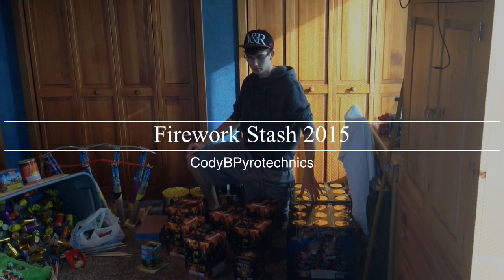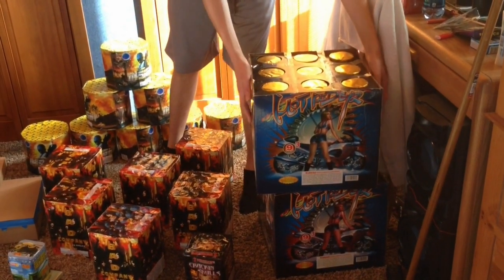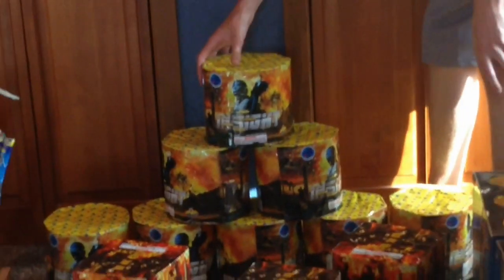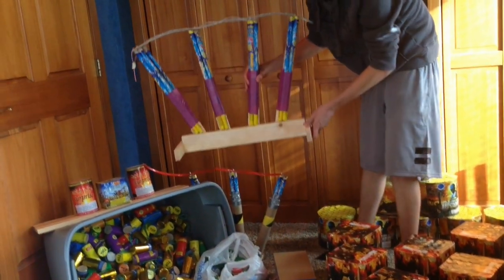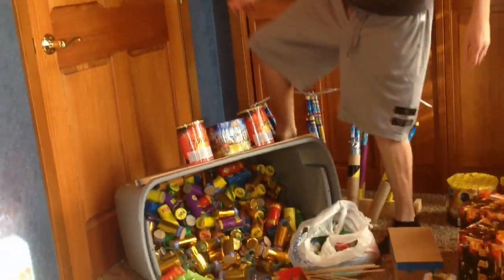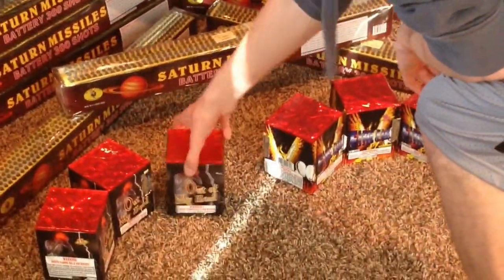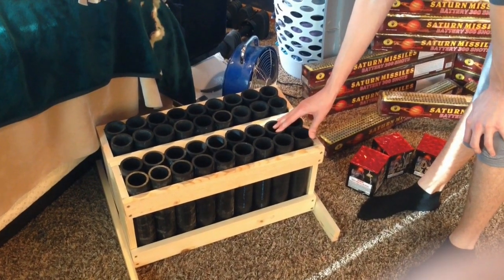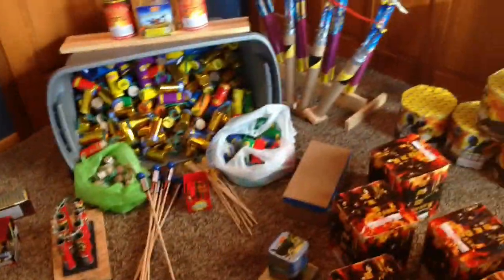Huge Firework Stash 2015!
WHOLESALE:
1 case Excalibur pkg. 6/24 - 180$

1 case 007 Shells pkg. 6/12 - 150$

1 case Insight 500g pkg. 8/1 - 50$

1 case Bad Company 350g pkg. 6/1 - 120$

1 case Hot Rider NOAB 3" pkg. 2/1 - 70$

1 case 300shot Saturn Missiles pkg. 12/1 - 60$

RETAIL:
36 Blue Thunder Candles - 25$
3 Fire Eagle 200g - 20$
3 Out of My Head 200g - 20$
12 Salute Shells - 50$
12 Nuclear Warhead Rockets - 25$
12 Texas Pop Rockets - 3$
1 Crackin Skulls 200g - 15$
2 Memory Surprise 200g - 10$
1 Custers Revenge 200g - 5$
1 Autumn Harvest 200g - 4$
12 kits Boom Box Artillery - 50$
Other (novelties) 25-35$

all totals are what I paid for everything listed as a whole, so when I say I paid 50$ for 12 kits of Boom Box Artillery, that means I paid 4.17$ for each kit and when I say I got 3 Out of My Mind 200g cakes for 20$ that means I paid 6.67$ for each cake sorry for any confusion.